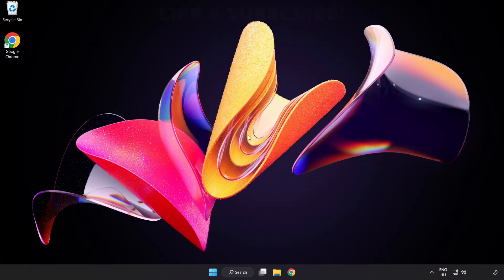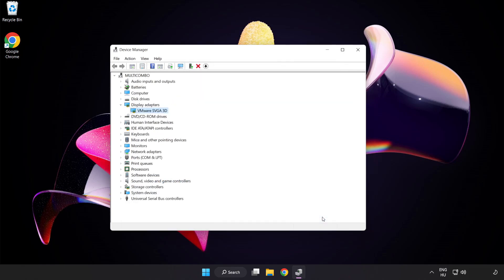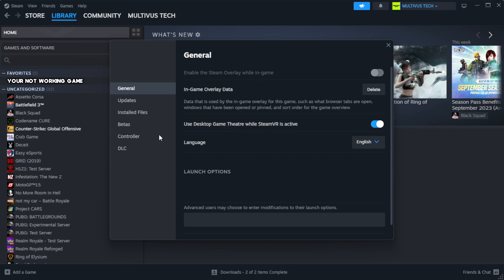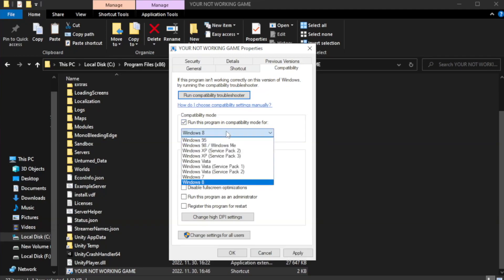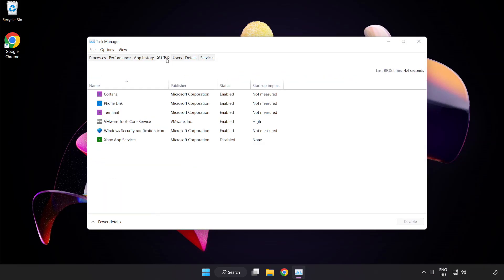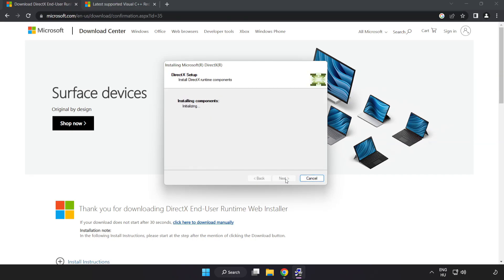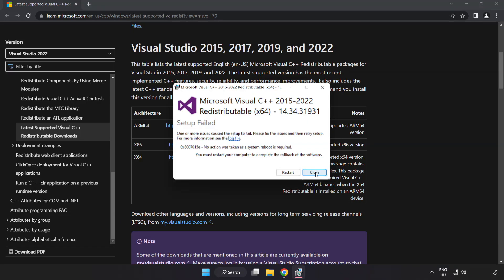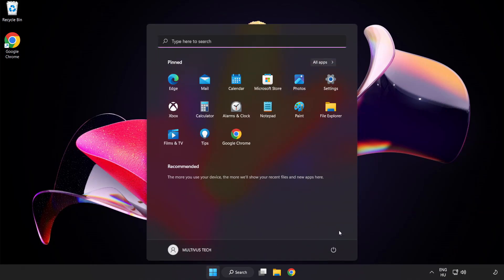How to FIX Cyberpunk 2077: Phantom Liberty Black Screen!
I'm going to show How to FIX Cyberpunk 2077: Phantom Liberty Black Screen Issue!